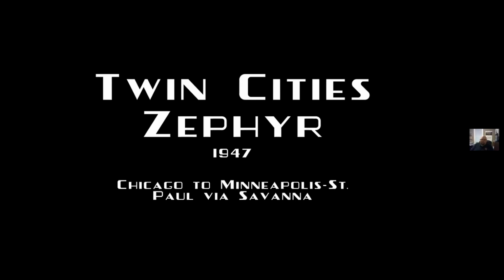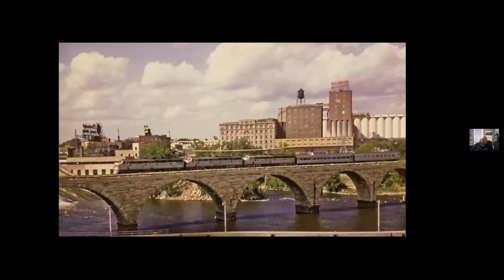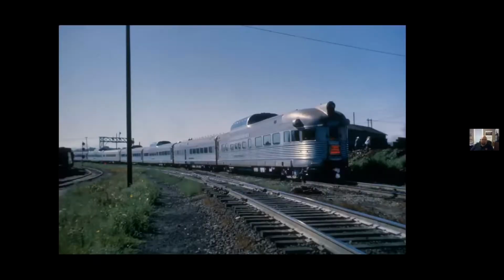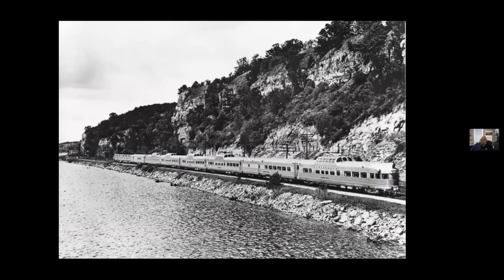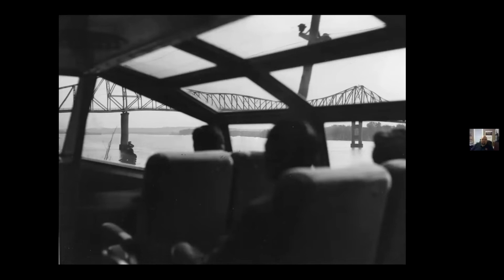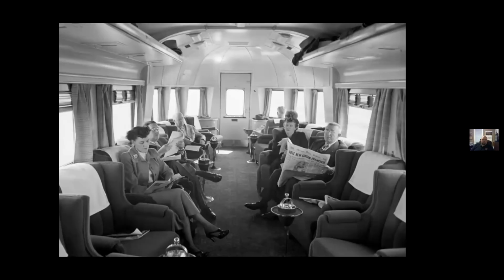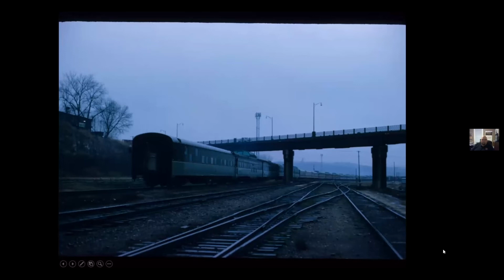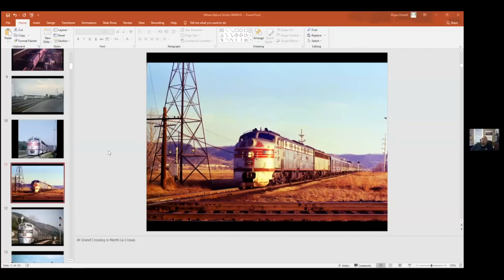Wisconsin NRHS November 2021 meeting - part 2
Part 2 of the November 5 2021 Wisconsin Chapter-NRHS meeting features a presentation by Bryan Howell, who discusses dome cars on the CB&Q along the Mississippi River in a presentation entitled "Where Nature Smiles 300 Miles: CB&Q Passenger Trains along the Upper Mississippi River in the Dome Car Era."